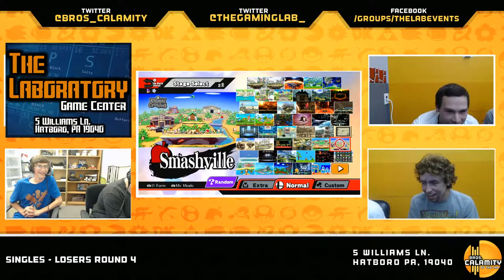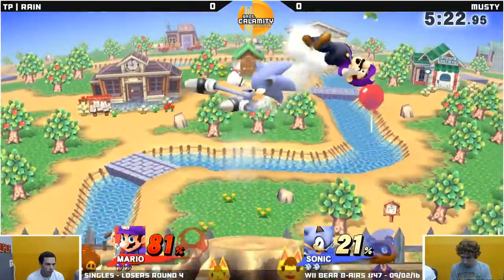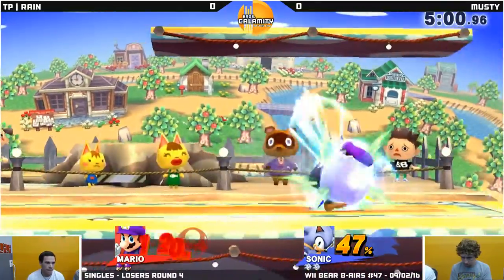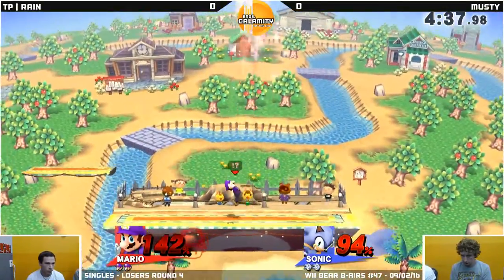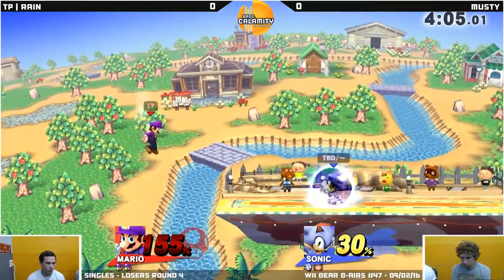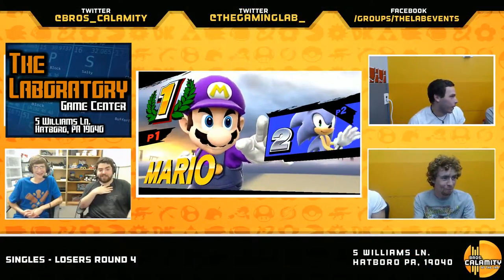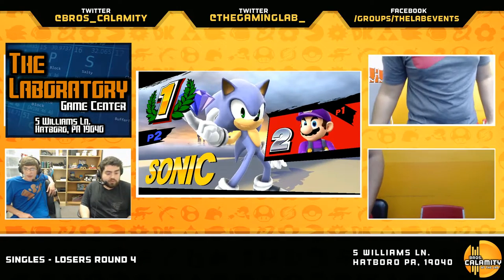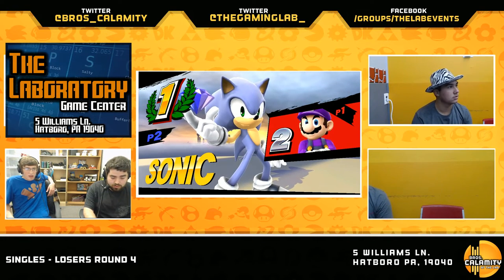WBB #47 | Musty (Sonic) vs TP | Rain (Mario) - Losers Round 4 - Smash Wii U - Singles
"Wii Bear B-airs" is a Philadelphia weekly Smash For Wii U tournament hosted by Bros. Calamity every Friday @ 6:30pm EST on Twitch. Come enter the event at The Laboratory, located at...